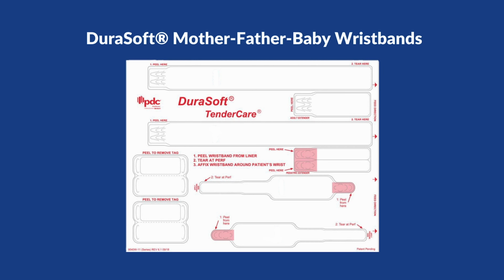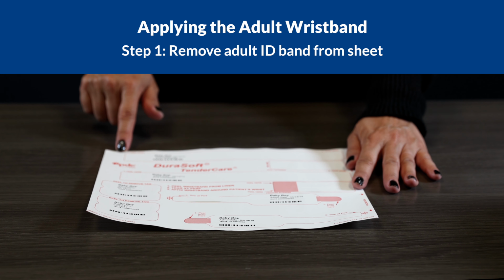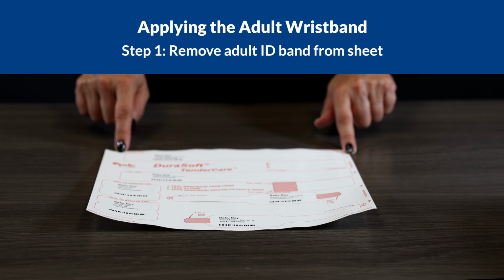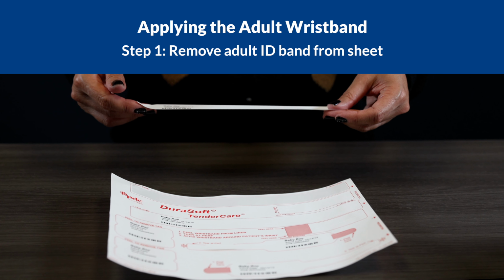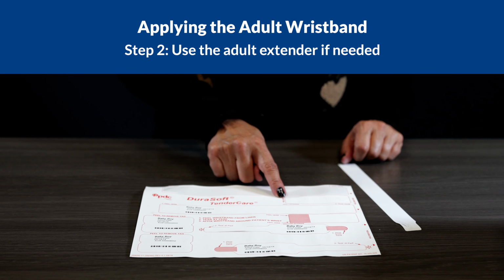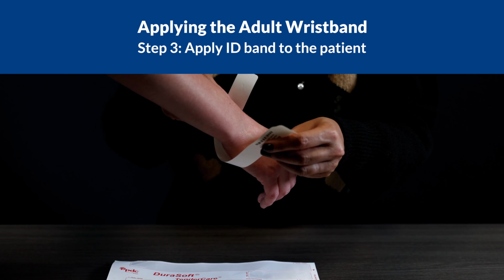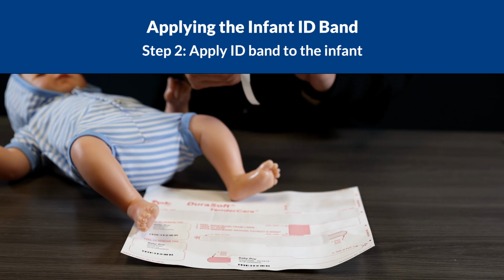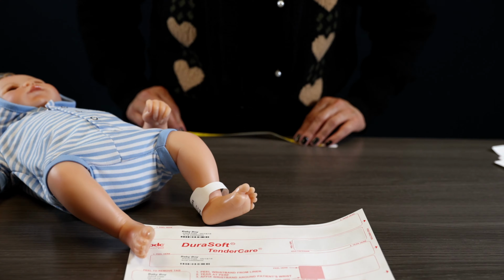DuraSoft® Application Guide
Explore the ease of application with our DuraSoft® Application Guide!